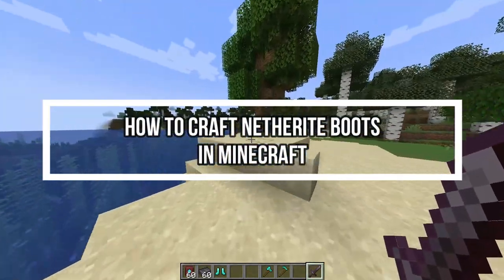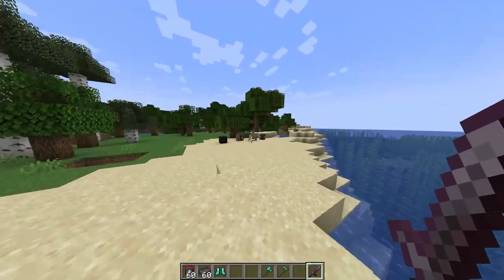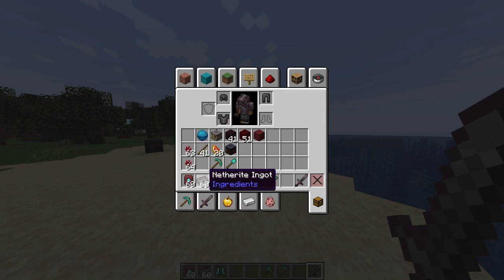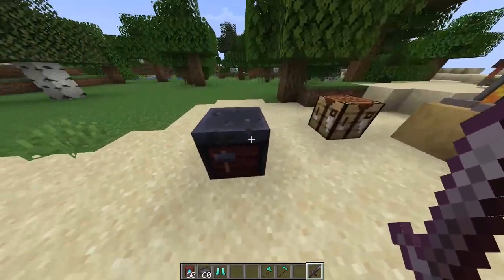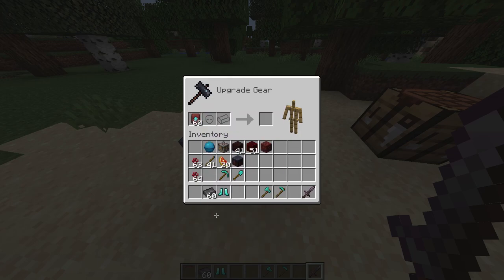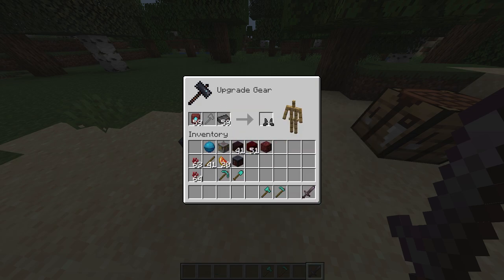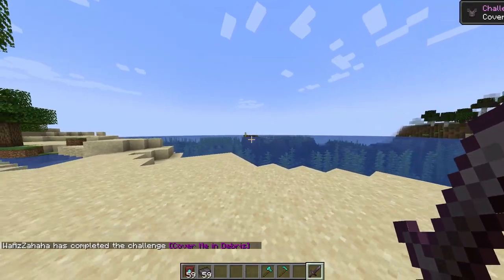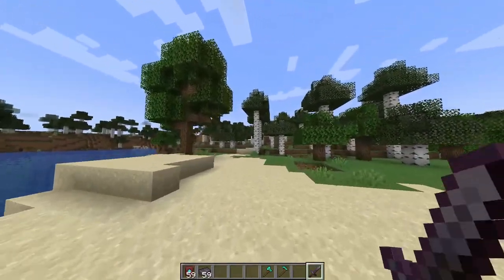How to Craft Netherite Boots in Minecraft 2024?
Enhance your armor with our guide, "How to Craft Netherite Boots in Minecraft." We'll walk you through the steps to upgrade your diamond boots to netherite boots, including finding ancient debris, creating netherite ingots, and combining them at a smithing table. With easy-to-follow instructions, you'll boost your defense and durability. Learn how to craft netherite boots and improve your gear for your Minecraft adventures.